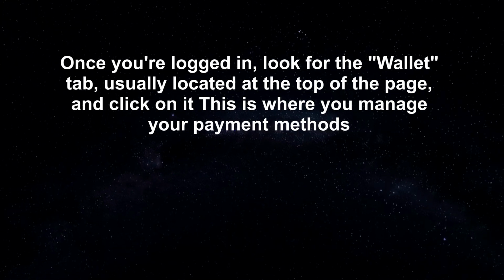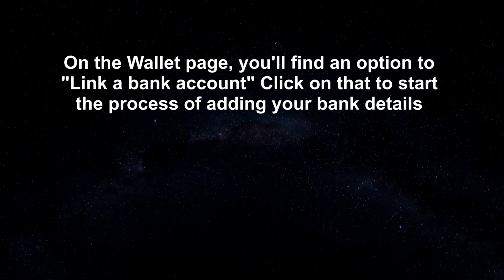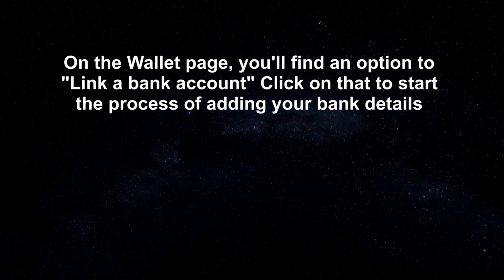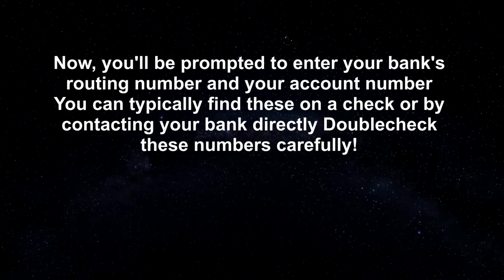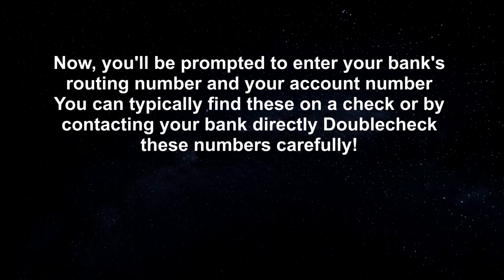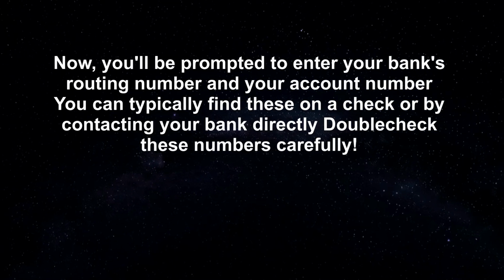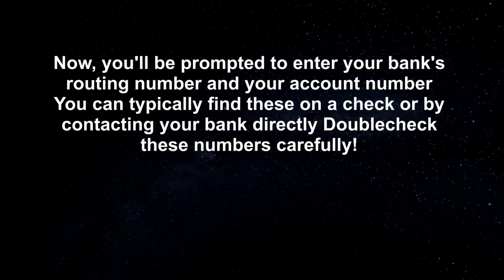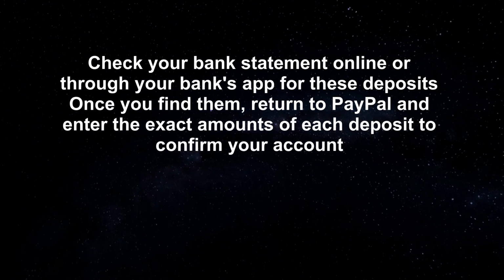How To Link Bank Account To Paypal - AshleyHowTo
How To Link Bank Account To Paypal guides you through securely connecting your bank account to your PayPal account, enabling seamless transactions and fund transfers. This tutorial outlines the steps to add your bank details, verify your account, and use your bank account for payments and withdrawals, enhancing your PayPal experience.

00:00 Intro
00:06 Logging into PayPal
00:12 Accessing the Wallet Tab
00:17 Linking a Bank Account
00:21 Entering Bank Details
00:27 Micro-Deposit Verification
00:34 Confirming Micro-Deposits
00:40 Bank Account Successfully Linked
00:46 Conclusion